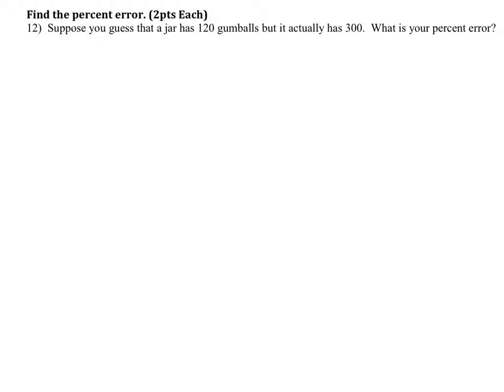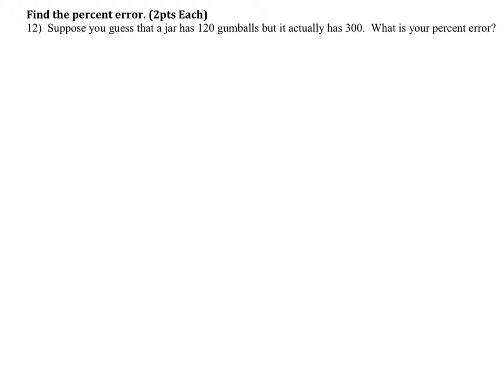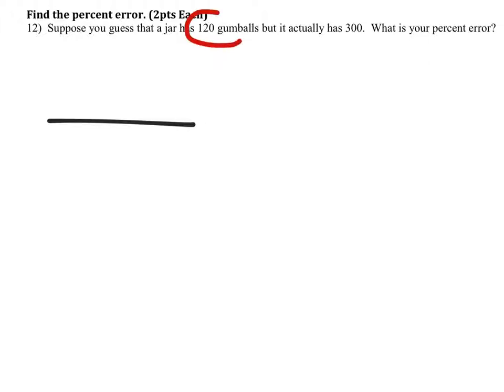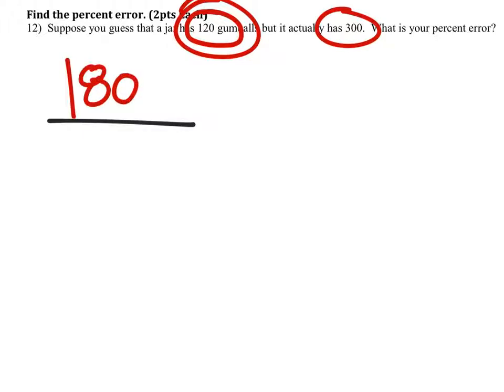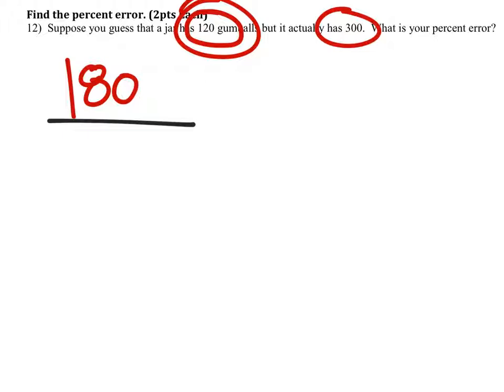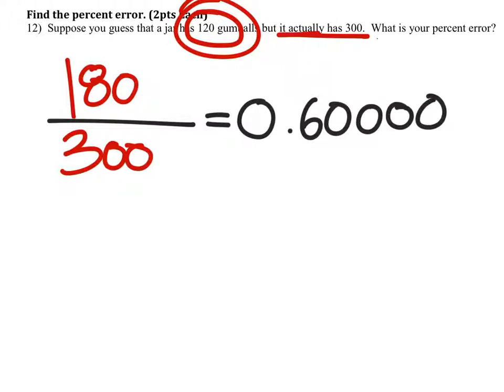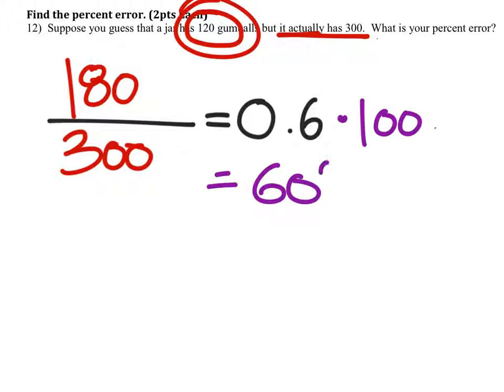How to Find the Percent Error: Guess=120Gumballs; Actual=300Gumballs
The Problem: Suppose you guess that a jar has 120 gumballs but it actually has 300.  What is your percent error?

The Solution: 60% error.